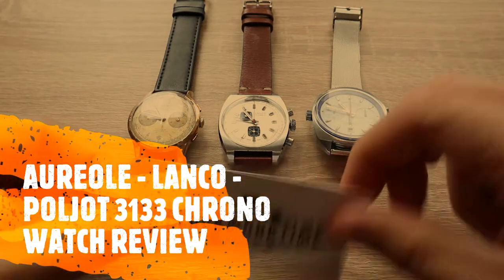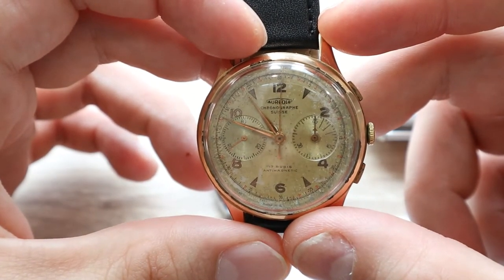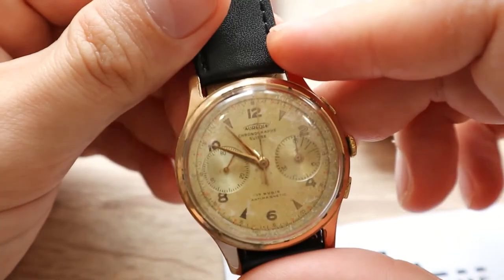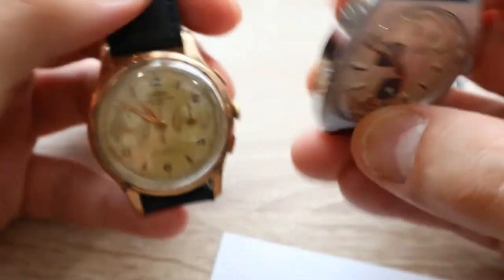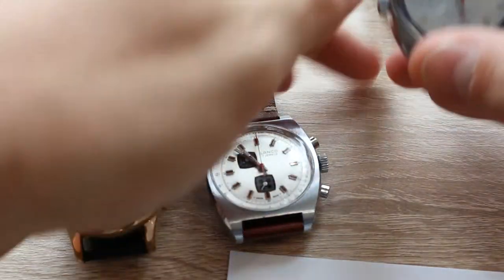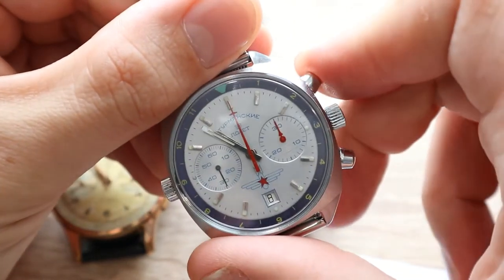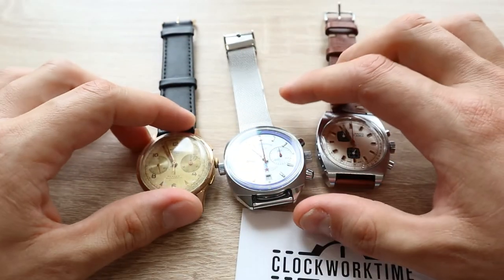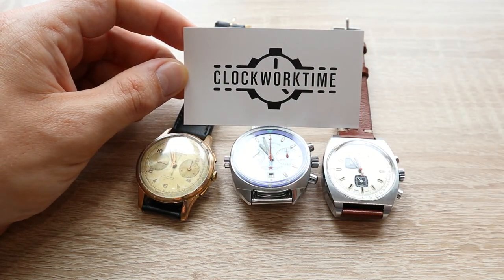MOST UNDERRATED LEGENDARY CHRONOGRAPH WATCHES EVER - AUREOLE, LANCO, POLJOT 3133 REVIEW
AUREOLE CHRONOGRAPHE SUISSE cal. Landeron 248 1950's VINTAGE WATCH
LANCO CHRONOGRAPH cal. EB 8420 year 1974 SWISS WATCH

POLJOT STURMANSKIE KALIBER 3133